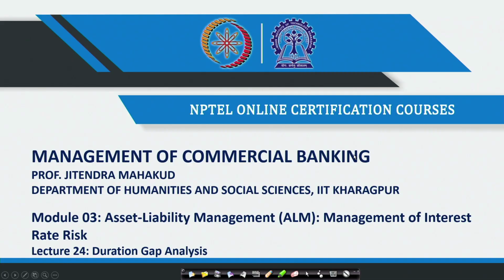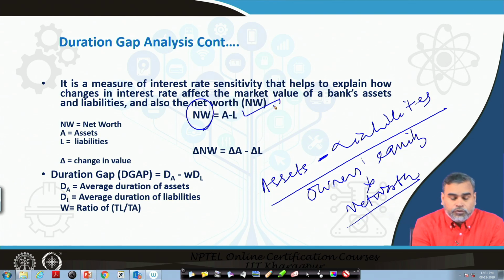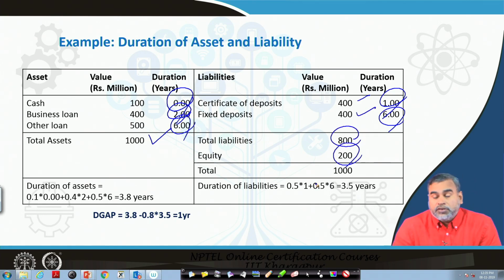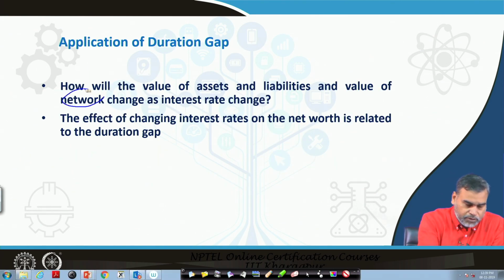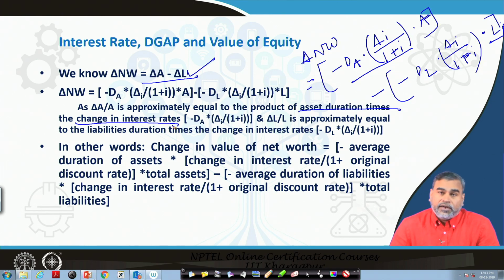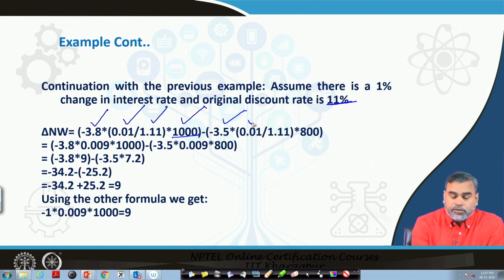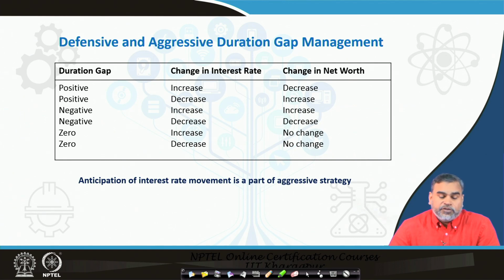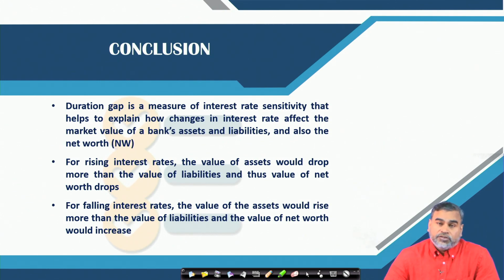Lecture 24: Duration Gap Analysis - I